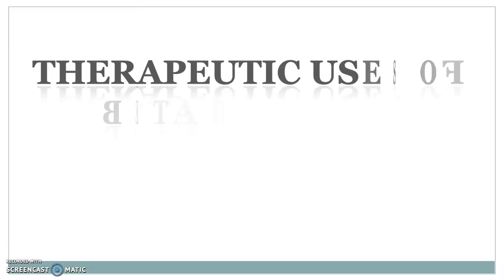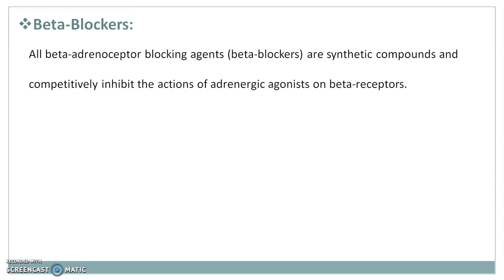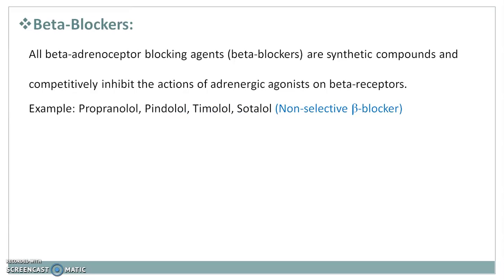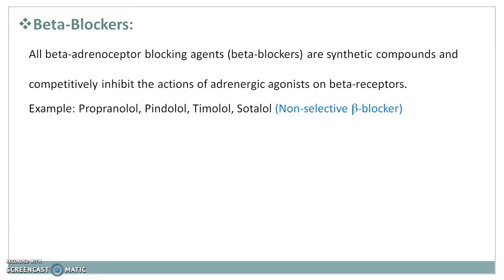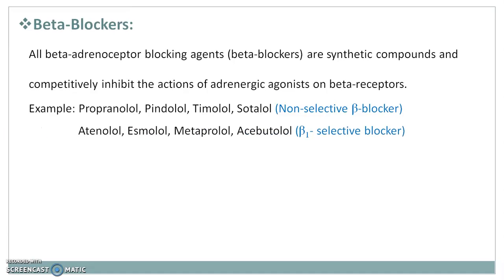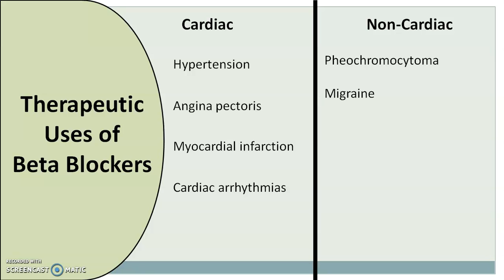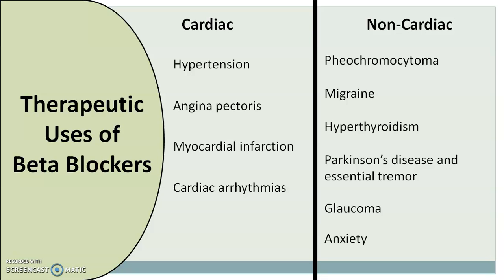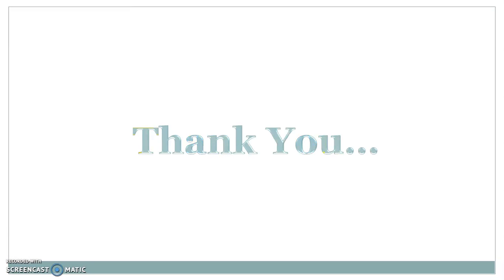Therapeutic uses of Beta blockers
This video contains the therapeutic uses of beta blockers.